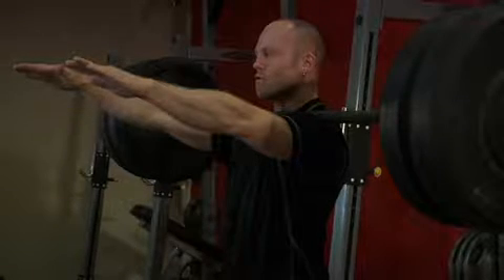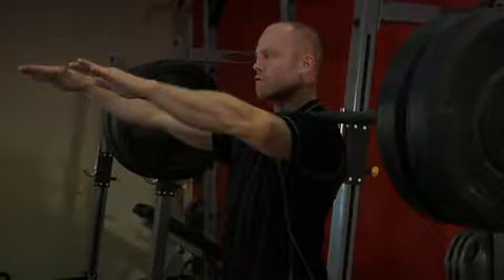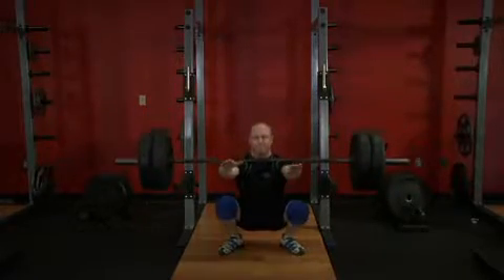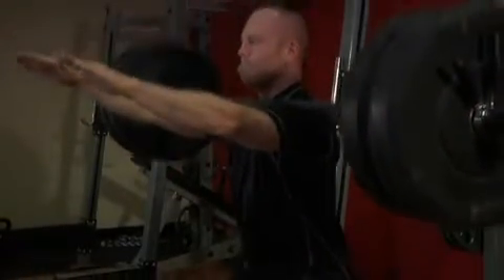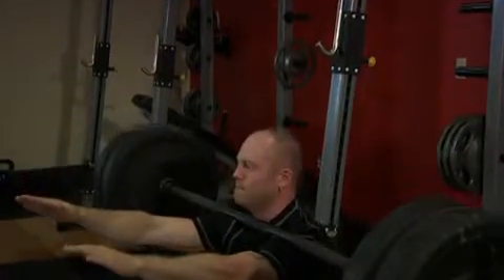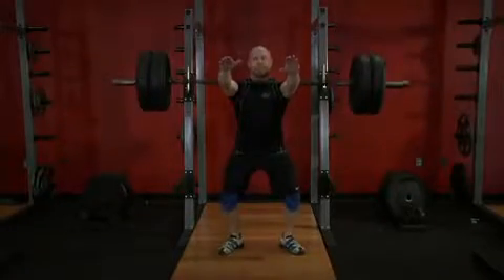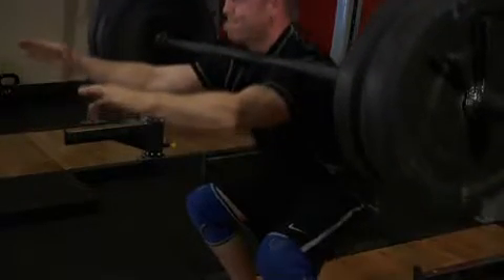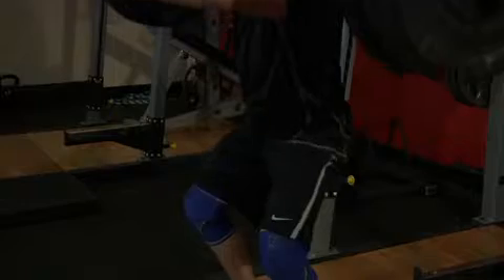Frankenstein Squat Exercise Videos & Guides Bodybuilding com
Frankenstein Squat